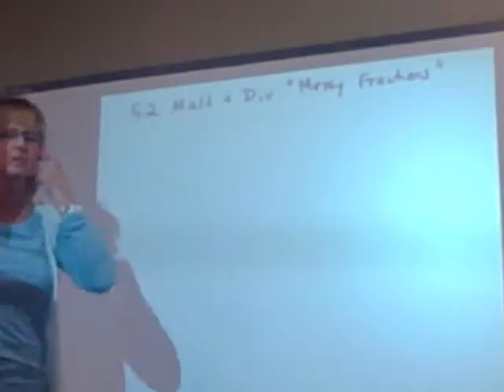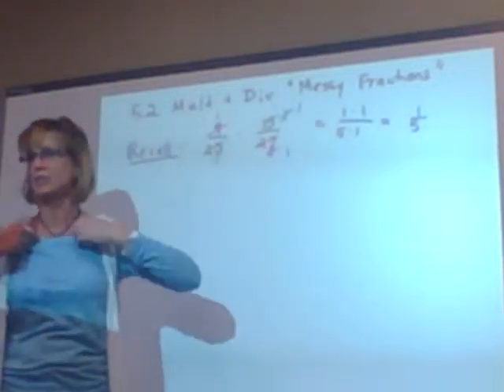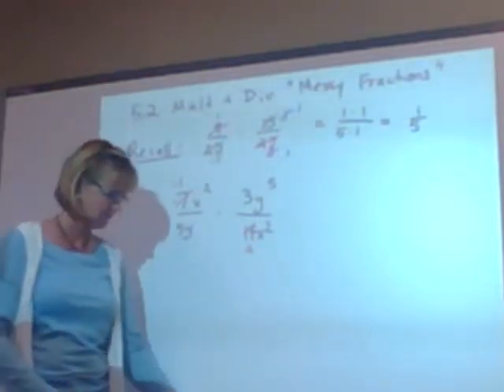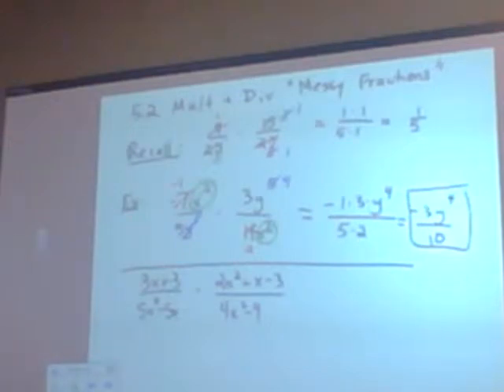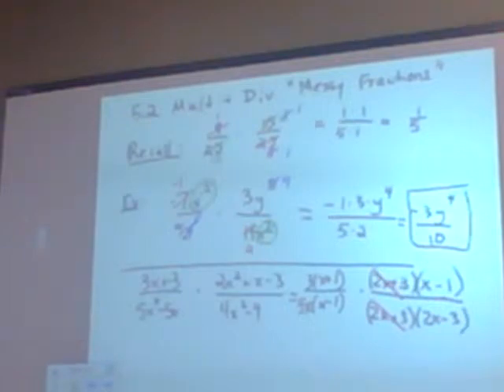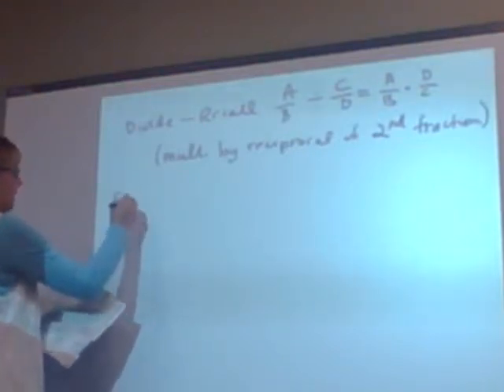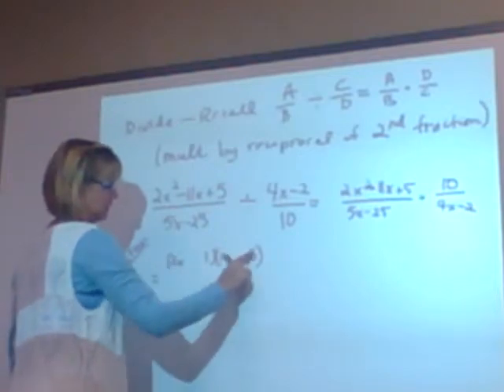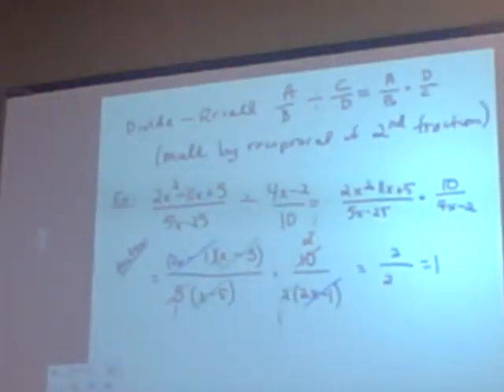Section 5.2 notes Mult & Div Rational Expressions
Mult div big messy fractions